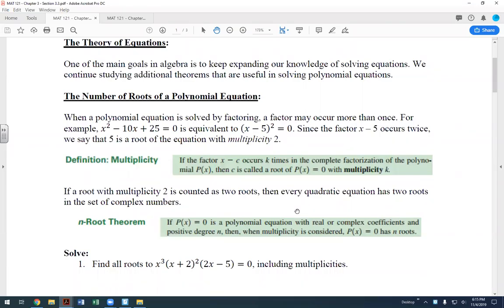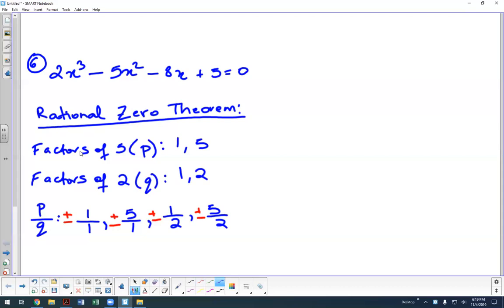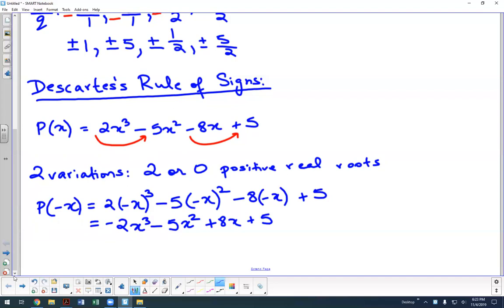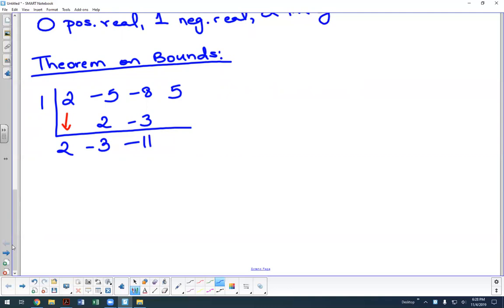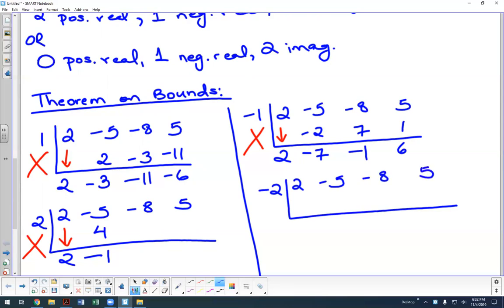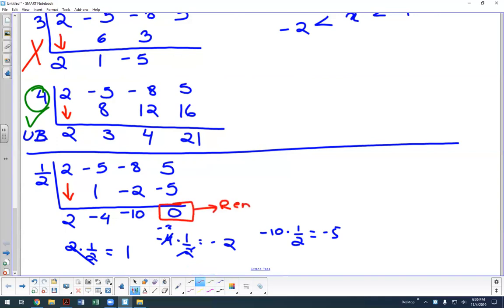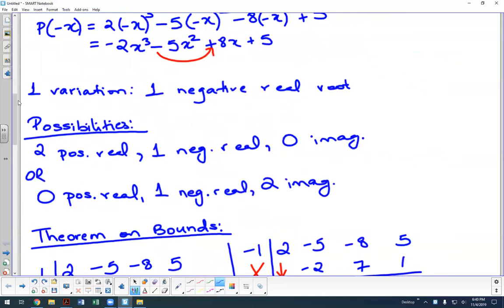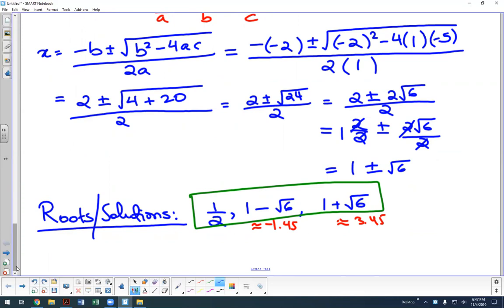MAT 121 - Chapter 3 - Section 3.3 - 11.04.2019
Find all solutions for Polynomial Functions